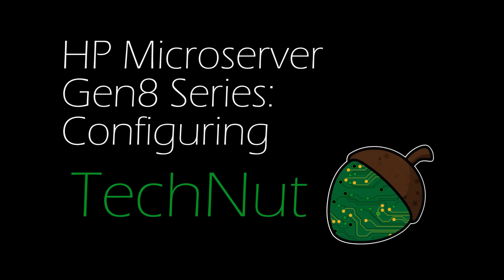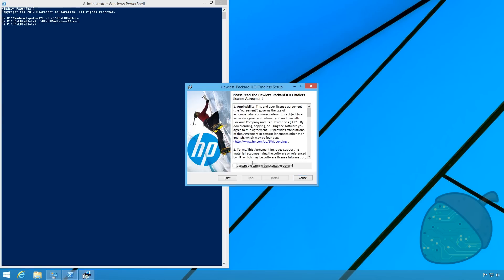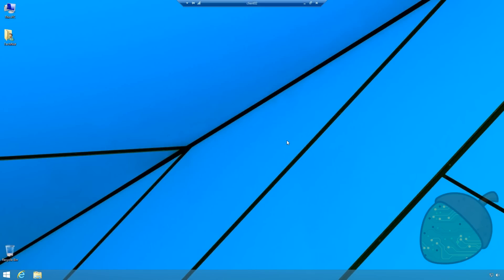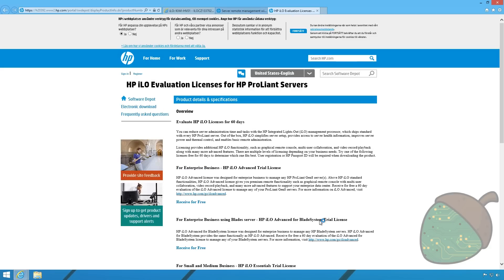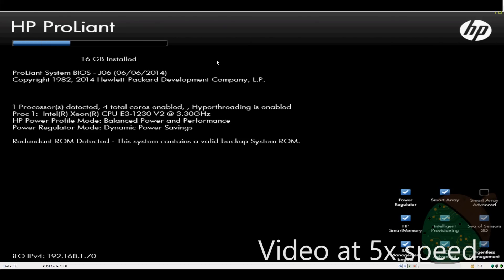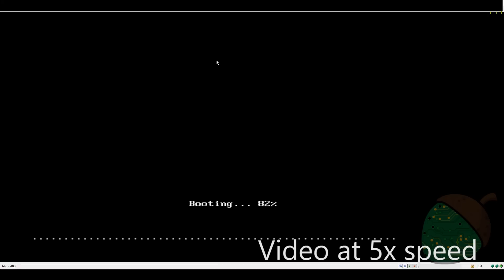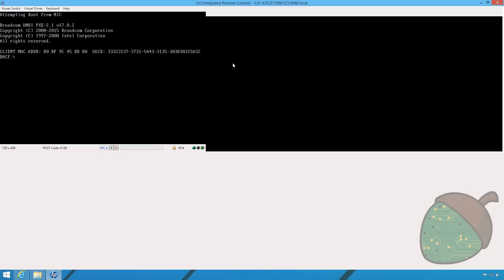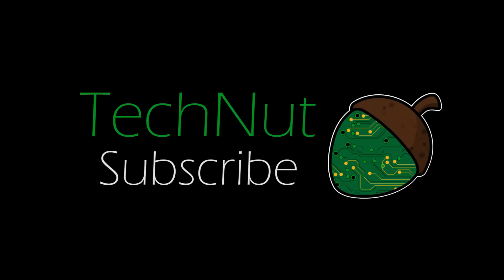HP Gen8 Microserver Series Part 3: Configuring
In this part we're going through the initial configuration required before proceeding with the installation of Microsoft Server 2012 Hyper-V

Buy a HP Microserver Gen8:
Amazon US
Amazon UK

Content:
- Find iLO IP address (0:34)
- Add new iLO user account (2:59)
- Activate iLO Advanced Trial (3:57)
-  Upgrade server firmware (4:52)
- Enable the SSD system drive (8:32)

FTP: ftp://ftp.hp.com/pub/softlib2/software1/cd-generic/p67859018/v121399/

FTP - HP Proliant ServicePack:
ftp://ftp.hp.com/pub/softlib2/software1/cd-generic/p67859018/v110210/

Commands:
-"cd [path]" - opens the folder specified, ex: "cd C:\HPiLOCmdlets"
-".\HPiLOCmdlets-x64.msi" - launches the file "HPiLOCmdlets-x64.msi"
-"Set-ExecutionPolicy RemoteSigned" - allows execution of 3rd party cmdlets as long as they are signed
-"Find-HPiLO [ip range]" looks through the specified ip range for iLO interfaces, ex: "Find-HPiLO 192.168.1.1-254"
-"ipconfig" - Displays details about your network connection

Other parts in this series:
Parts in the series: